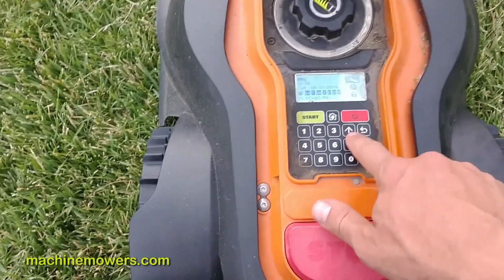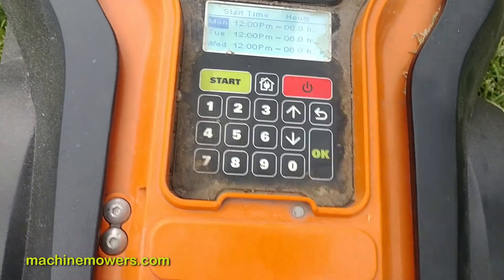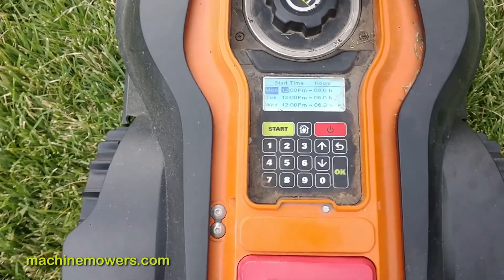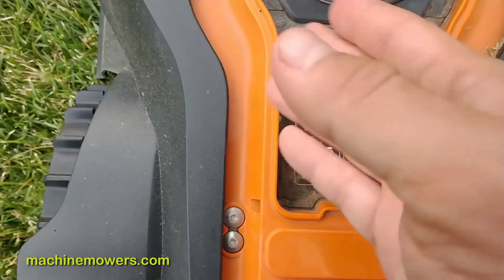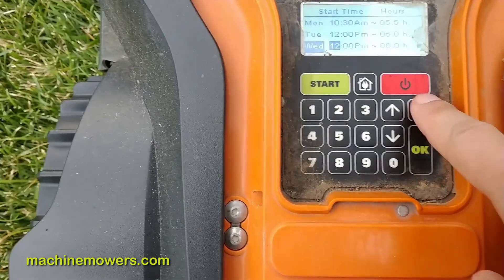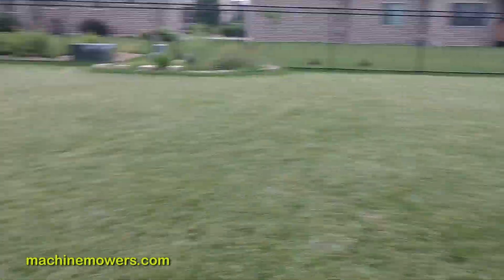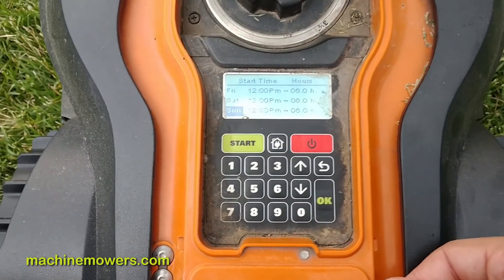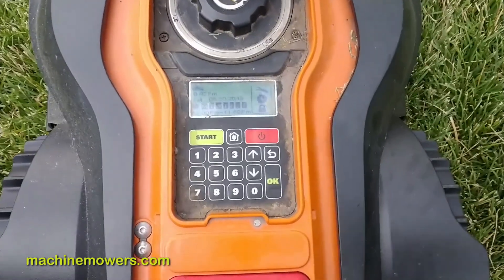Changing the Scheduled Times | Worx Landroid WG794 Troubleshooting Video Series - #18